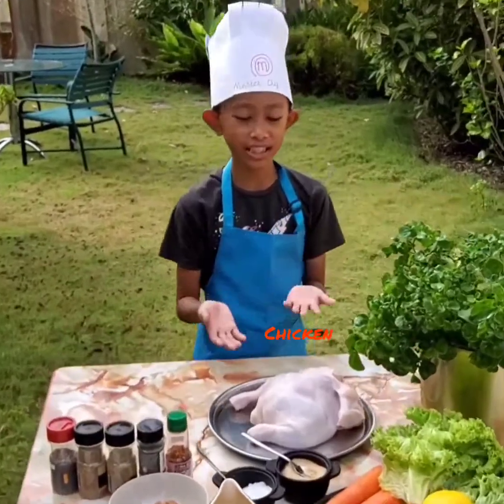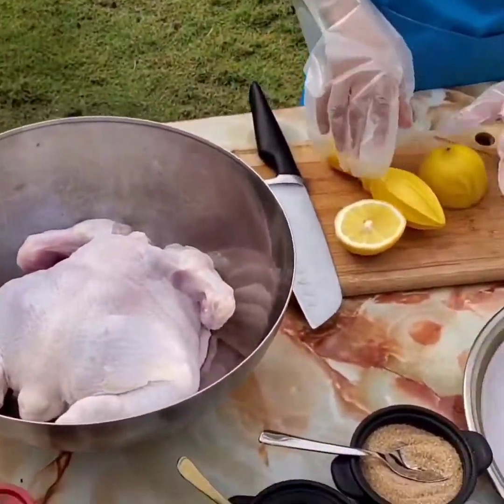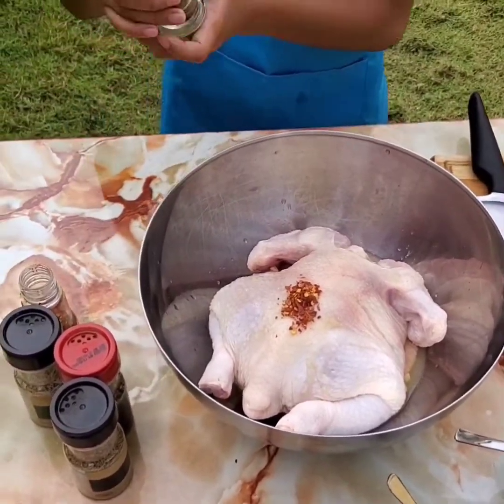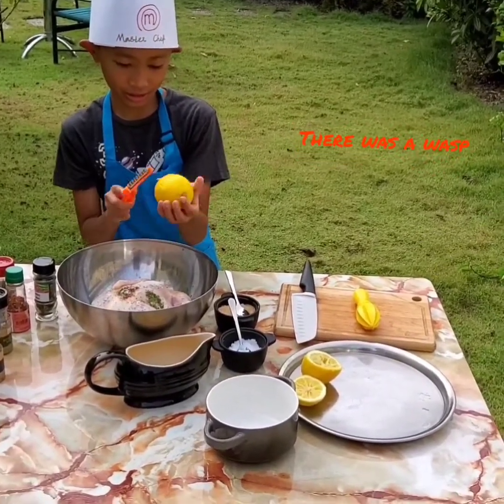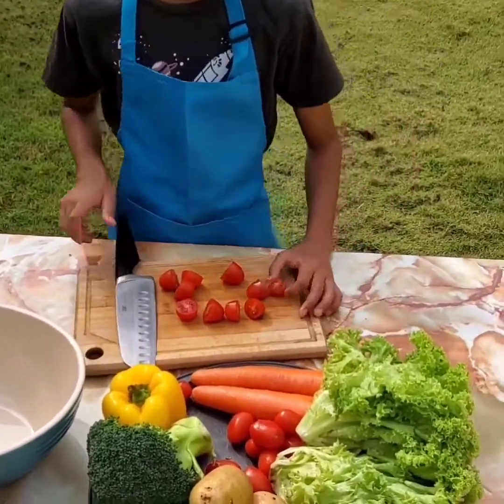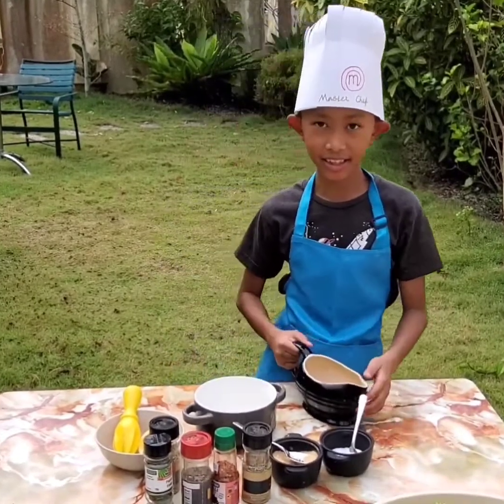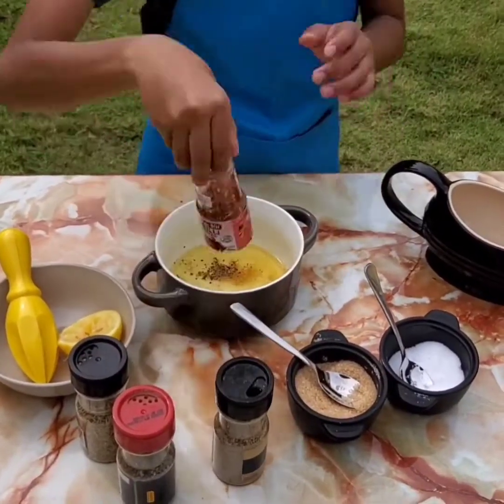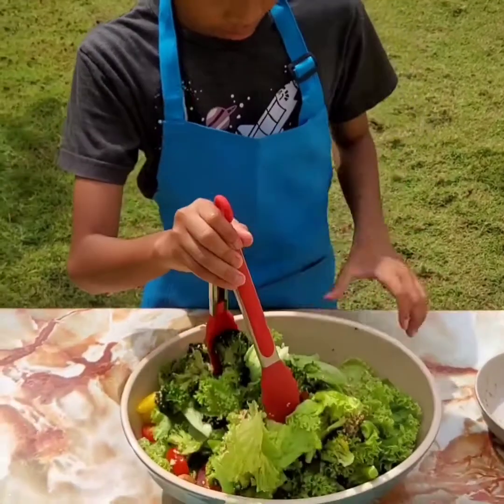Healthy Food - International Islamic School